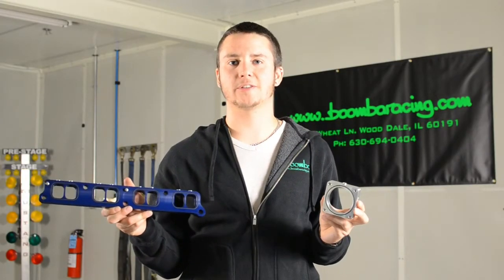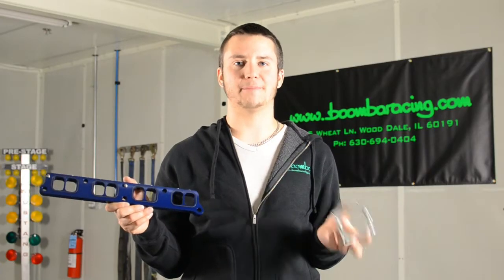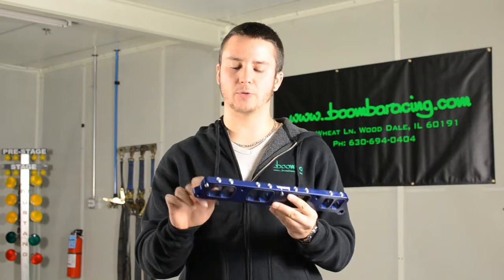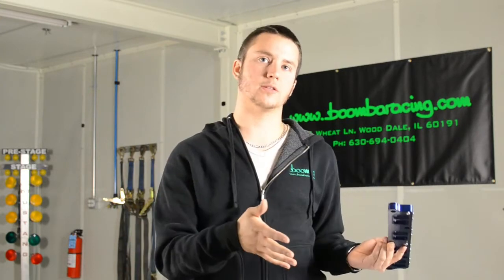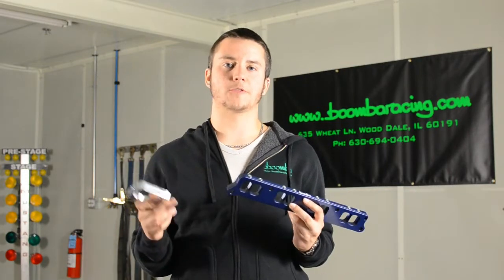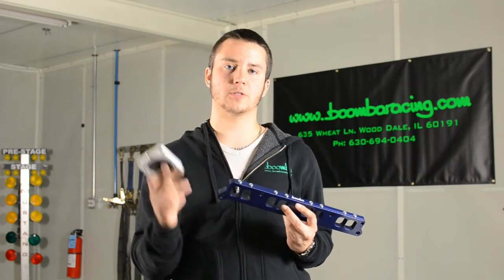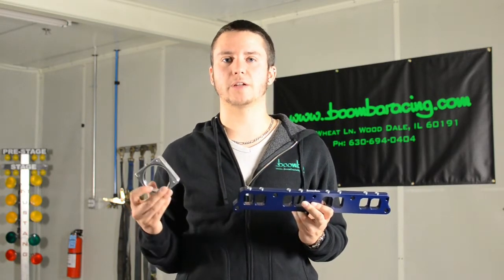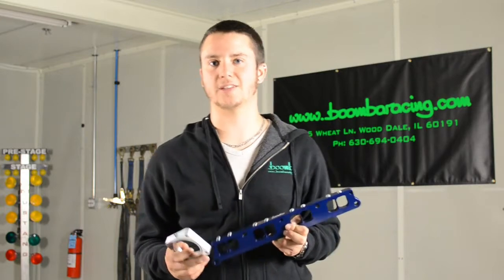Product Intro | Boomba Intake Manifold & Throttle Body Spacers for '15+ Ford Mustang Ecoboost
Made from premium billet aluminum, Boomba Racing is excited to announce our Intake Manifold Spacers for the Mustang Ecoboost!

This spacer adds volume to the air entering your head. This has been shown to aide in cylinder filling at lower RPM, smooth out throttle response, build boost sooner, and lengthen the effective wave pulse of the intake charge. In the picture shown above, you can see the dyno charts of this spacer paired with our throttle body spacer and the gains are tremendous. Over 30 ft lbs of torque on our Focus ST (in using both spacers) and a significant change in the horsepower curve.

The spacer also includes 8 1/8" NPT threaded ports that can be used for aftermarket injection set-ups such as Aquamist. They come with plugs for those just wanting to use the spacer on its own.

-All hardware is included (corrosion resistant)

-Comes with engine cover stud relocation kit (allows you to use stock engine cover)

-Smooths air entering the cylinders

-Does not require a re-tune

-Greatly increases throttle response

-Improves MPG

-Build boost earlier

-Available in blue, red, black, and natural finish